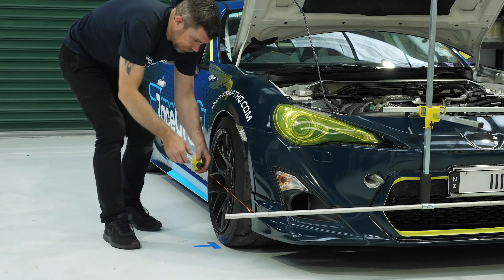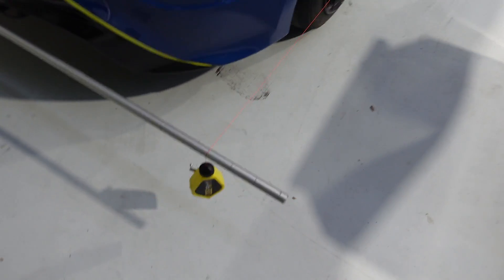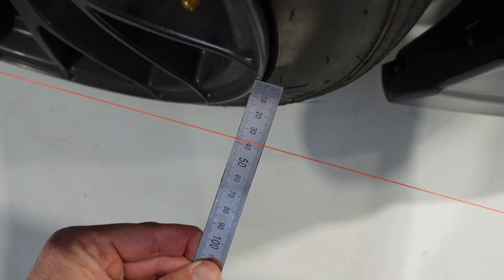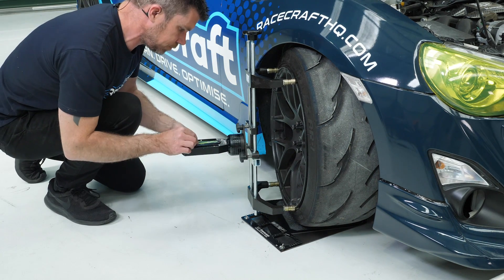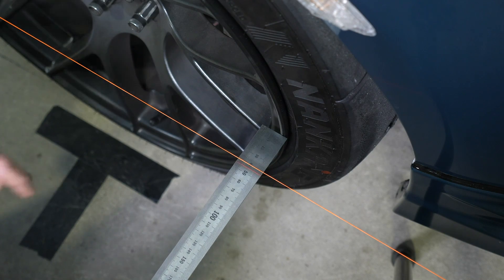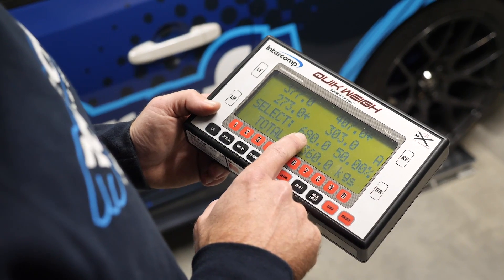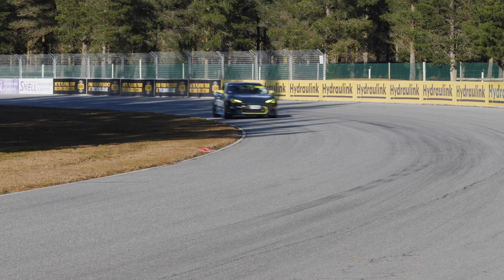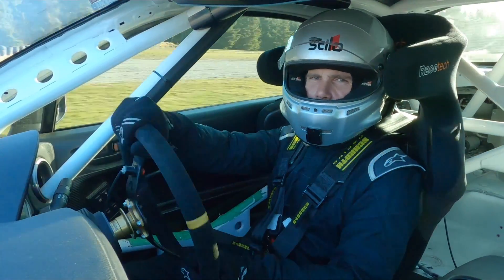Why CORNER WEIGHTING Is Worth It | Ep 5 [OFF THE RECORD]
“Is this thing even recording?” - Vlog master Andre Simon

00:00 Why Do Your Own Wheel Alignments?
01:44 Sting Alignment System
03:47 Parallax Error
05:00 Camber
06:00 Caster
07:11 Homemade String Alignment Kit
08:06 Track Testing
08:55 Corner Weighting: What is it, why do it?

In this week’s episode of off the record, we check in with our sister company @Racecraft HQ which, in reality, really just means that Andre puts on a different t-shirt. We cover why corner weighting and wheel alignment are important, including a brief overview of how to measure camber, caster and toe. You also get to see that unlike the expensive camera-based alignment machines that specialists use, you can make a setup for a fraction of the price with parts you’ve probably got lying around the workshop.

With our corner weighting and wheel alignment changes dialled in, we head to the track at Highlands Motorsport Park to see how the settings work out and have a bit of a discussion of the things you'll want to look out for. We also have a bit of a behind the scenes look at how our video crew captures our content. Andre then attempts to roast Scott and Luke on their videography skills...joke’s on him though ‘cause they’re better than his vlogging skills as it turns out.

Interested in checking out our Motorsport Wheel Alignment course?

Register here to stay up to date on future RaceCraft course releases, including our soon to be released Corner Weighting course